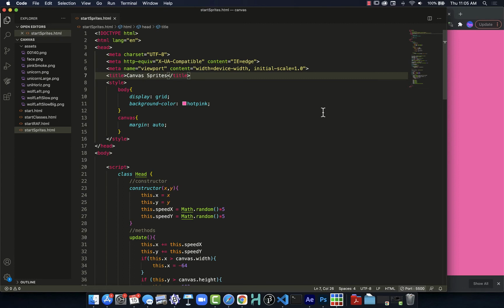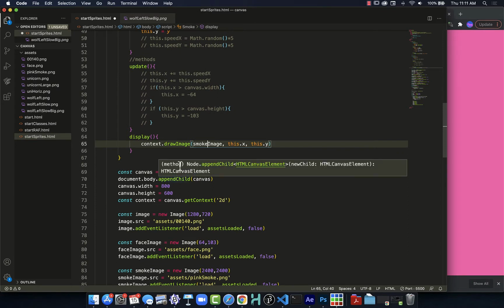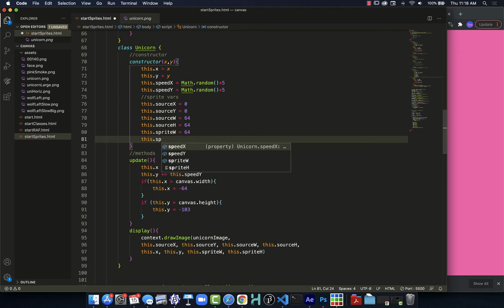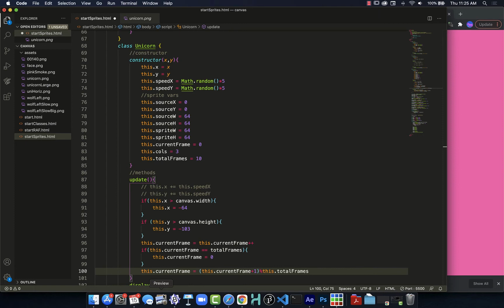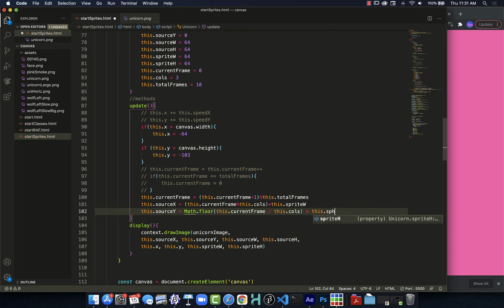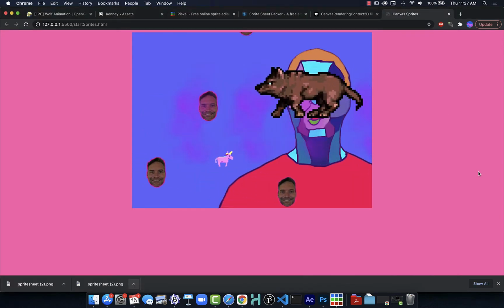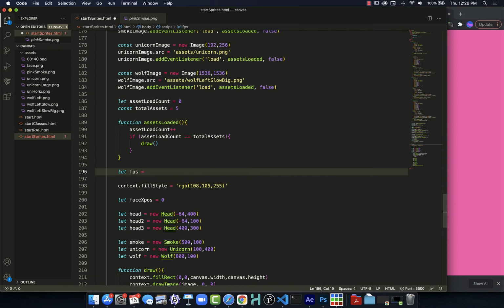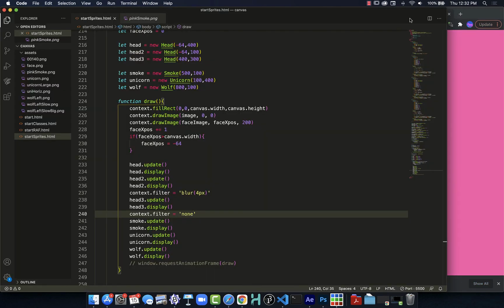Coding Spritesheet Animations with Javascript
Coding the sprite sheets in to moving animations